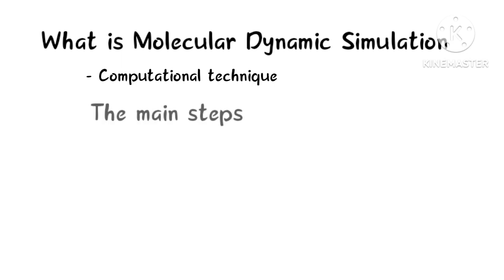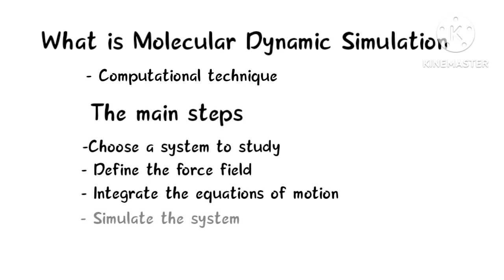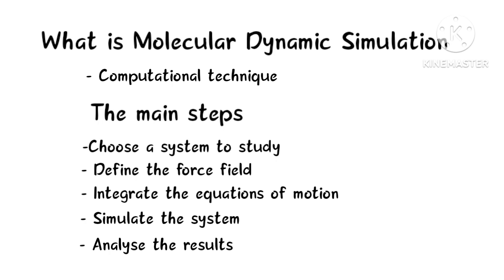Molecular dynamic simulation basics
Introduction to Molecular dynamic simulation and it's basic concept.